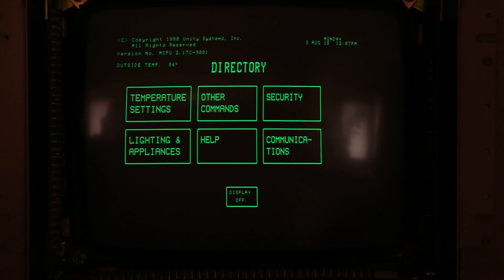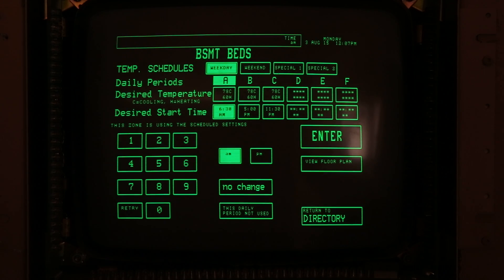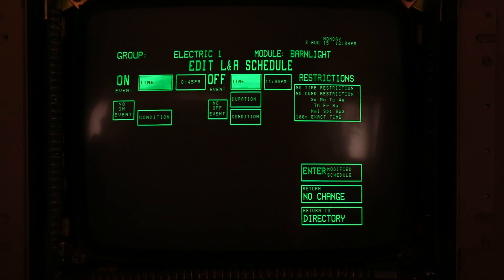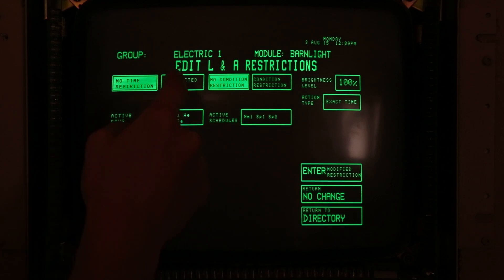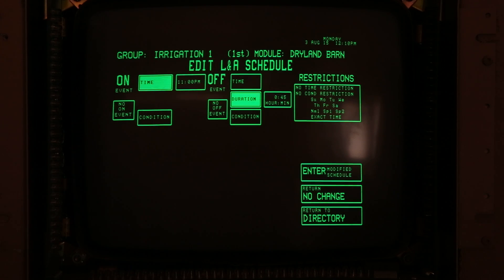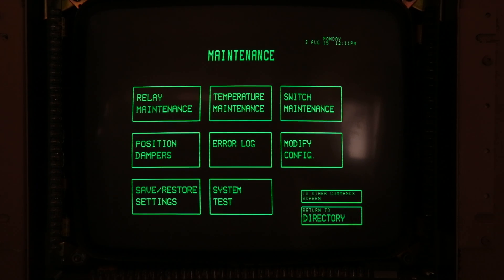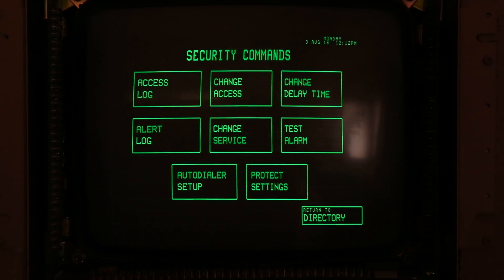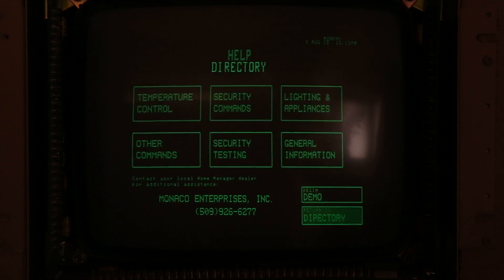Tour of 1985 Home Automation System with Touchscreen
Edit in 2021: System still fully functions, for those curious!

A year ago I posted photos of this system and everyone was very interested in it. Here is a video tour of the various functions.

-The system says 1990 on it as that's when this one was installed. I say 1985 because that's when the model of this system was released.

-The outlets/switches are X10, not X11 as I mistakenly say in the video.